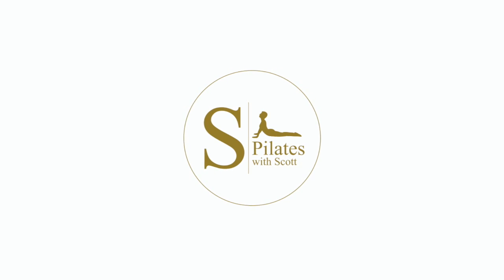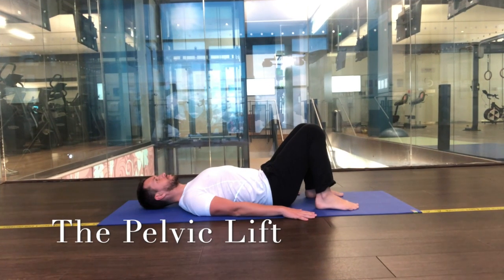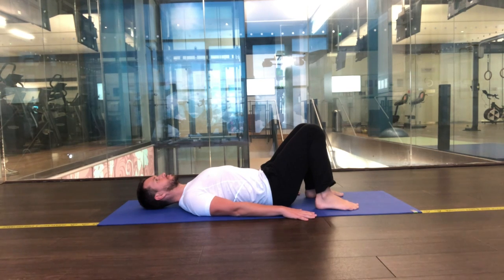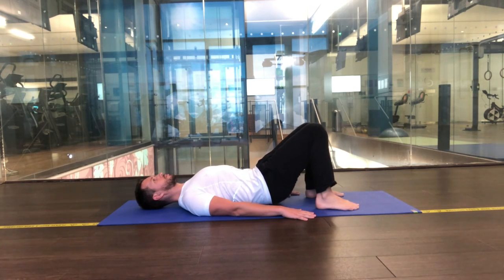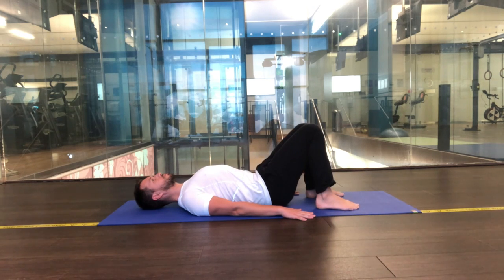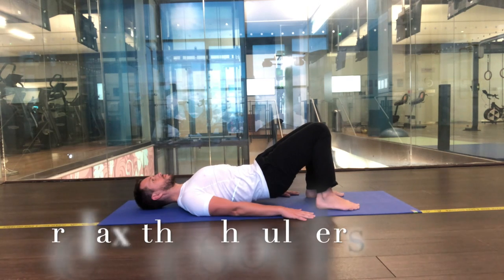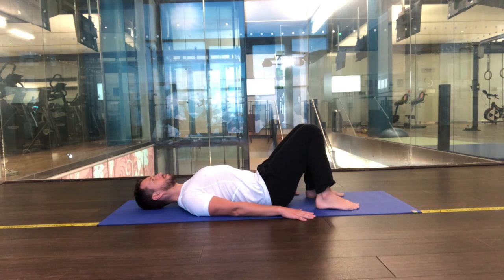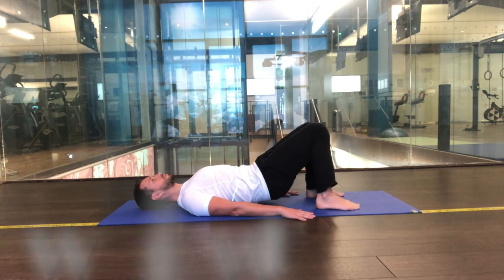Pilates: The Pelvic Lift (lower back mobility)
This video is about The Pelvic Lift and is a great mobility and remedial exercise for lower back stiffness and pain. If you have knee problems, I'd recommend to place a cushion between the knees for extra support and alignment.